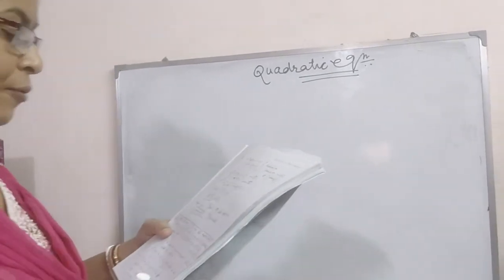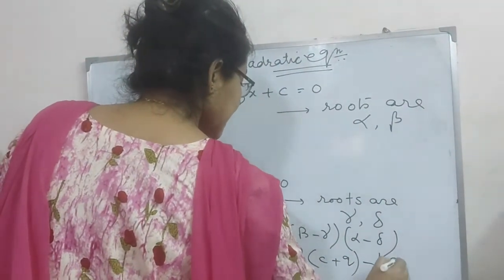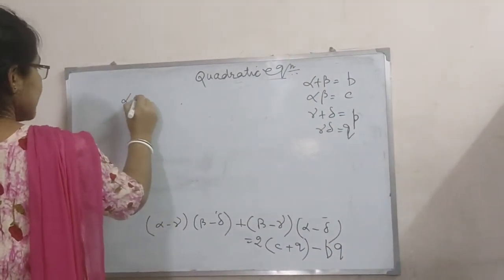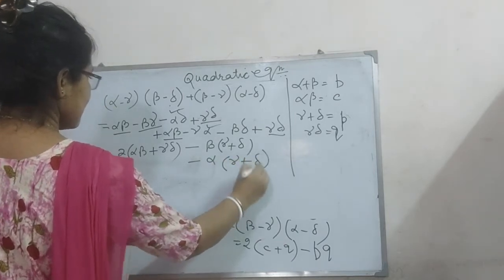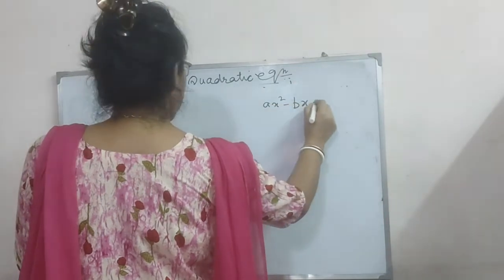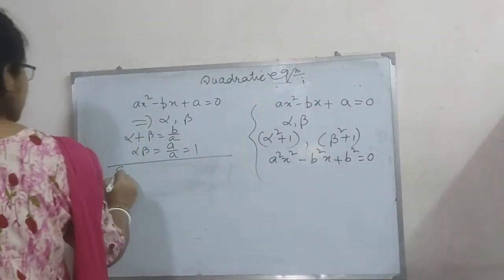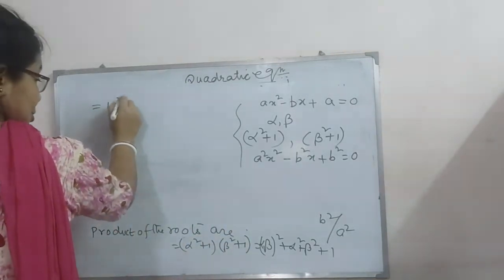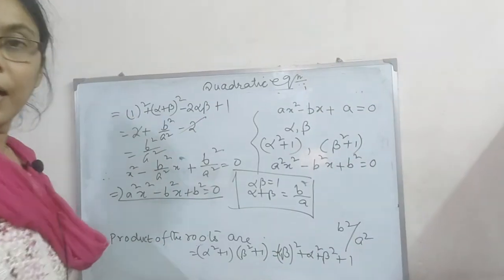Mathematics class 11 quadratic equation pr 1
Mathematics class 11 quadratic equation pr 1 by kuheli Ma'am